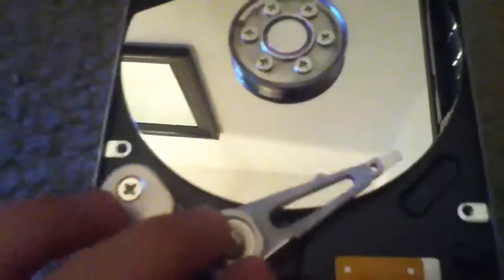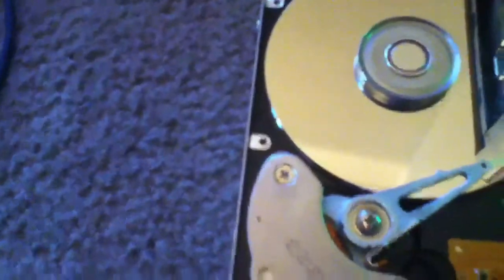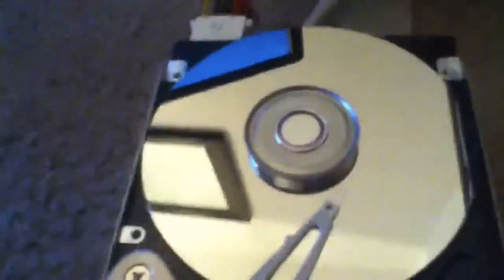Old 3.00GB hard disk drive spinning up without cover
No bad sectors or anything bad